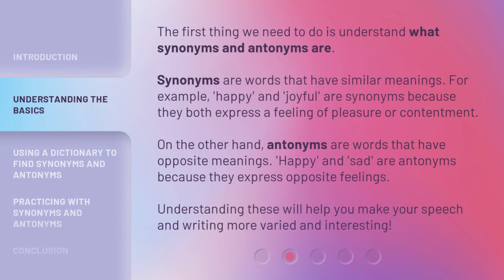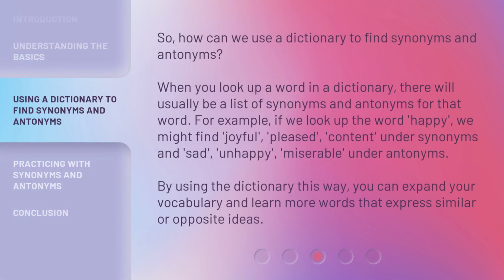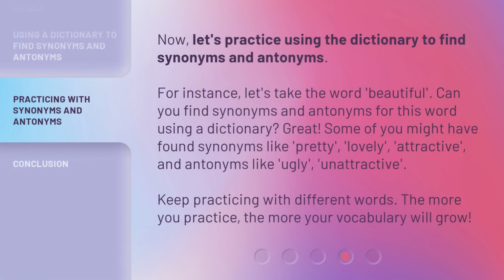Dive into the Dictionary: Unraveling the World of Synonyms and Antonyms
Unlocking the Power of Words: Discovering Synonyms and Antonyms • In this captivating video, we dive into the world of synonyms and antonyms. Learn how to use a dictionary to enhance your vocabulary and make your speech and writing more varied and interesting. Join us on this journey of word exploration and unlock the power of words!

00:00 • Introduction - Dive into the Dictionary: Unraveling the World of Synonyms and Antonyms
00:28 • Understanding the Basics
01:05 • Using a Dictionary to Find Synonyms and Antonyms
01:43 • Practicing with Synonyms and Antonyms